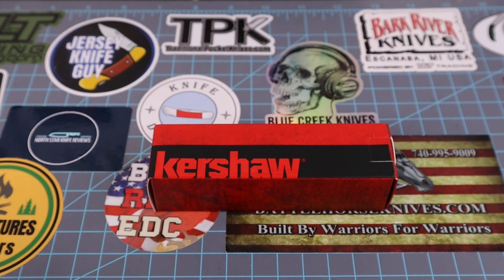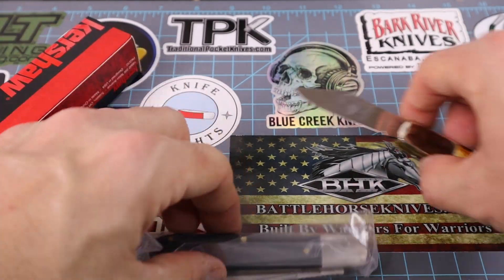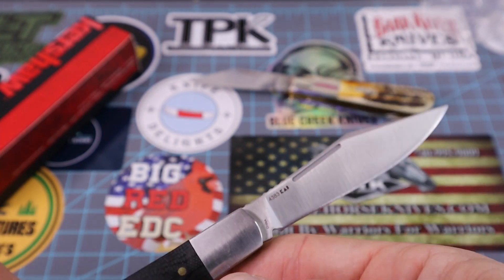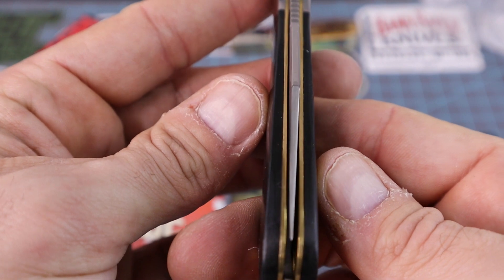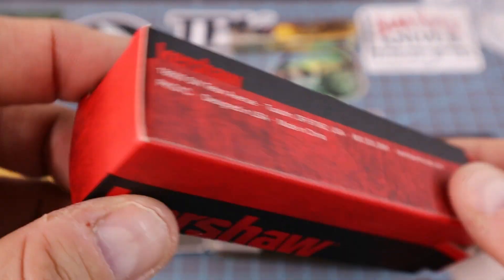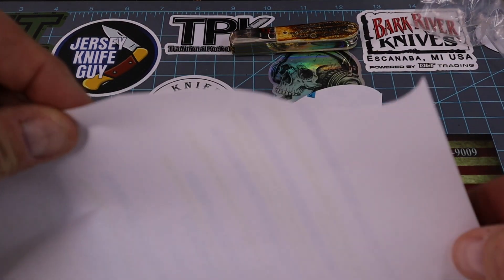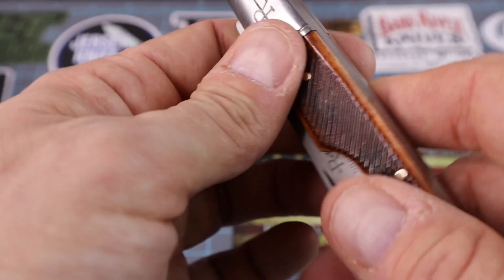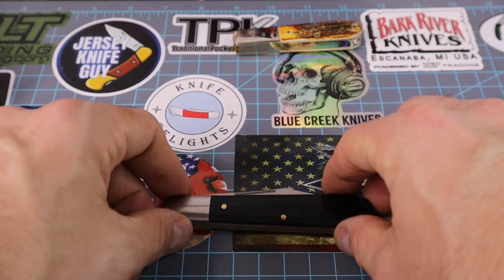KERSHAW IS TAKING OVER THE SLIPJOINT GAME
This is an older video that I never released!!

Today we take a look at the Kershaw Culpepper 4383 Barlow Style Slipjoint Knife.